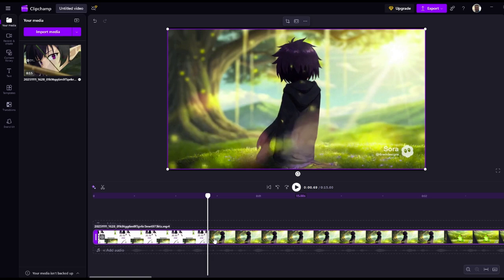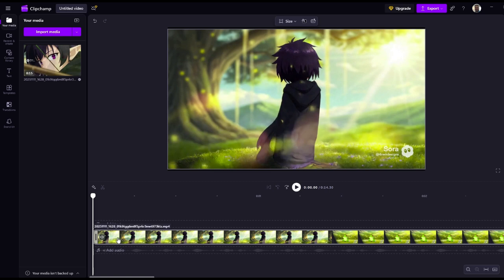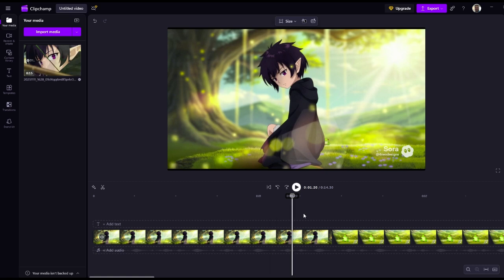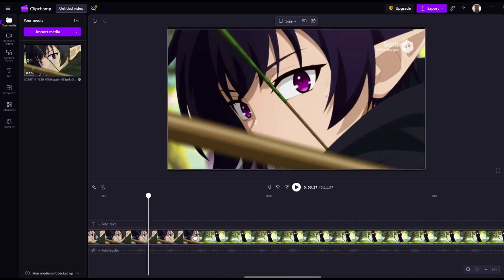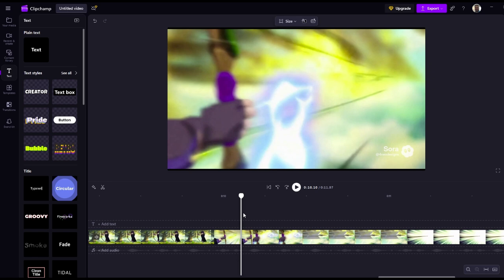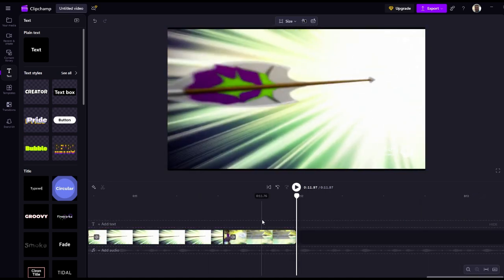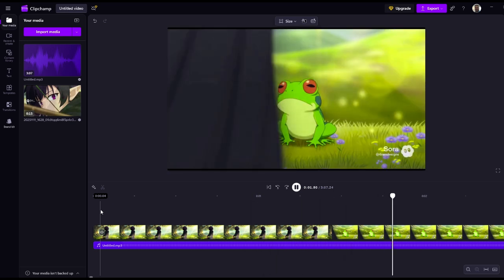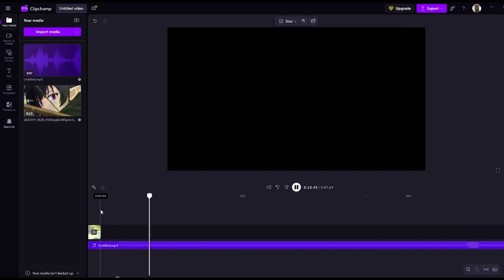Sora 2 & Clip Champ Example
My current work flow for editing clips in clip champ.